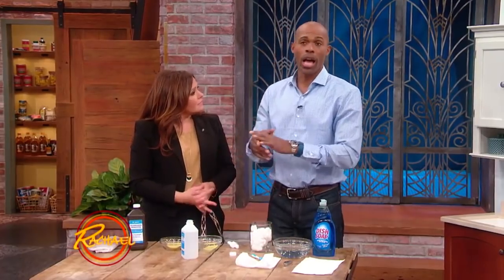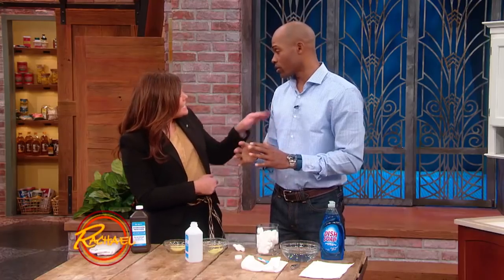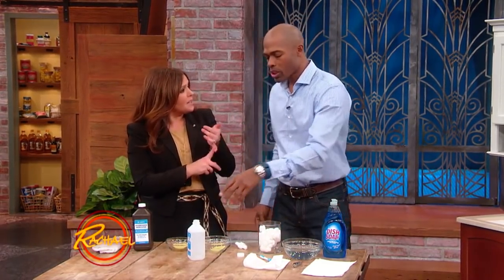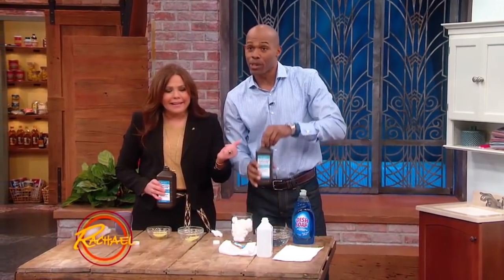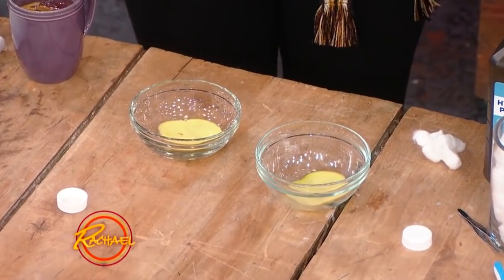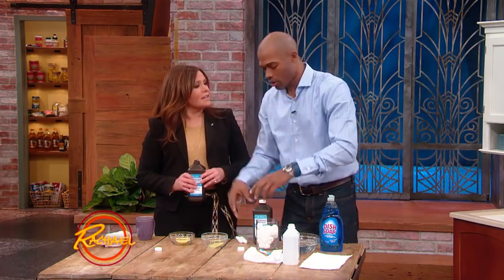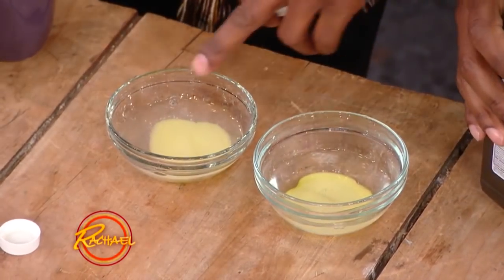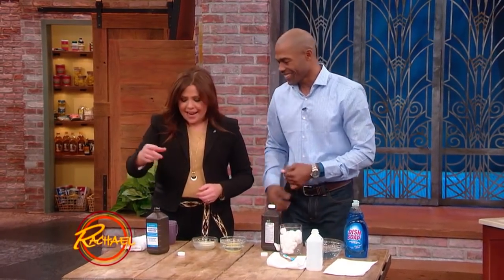How to Tell if Your Hydrogen Peroxide is Still Effective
Dr. Ian Smith reveals that a bottle of hydrogen peroxide only lasts for 1-6 months after opening, before it starts to break down. He shows you a simple test for checking to see if your bottle is still good.